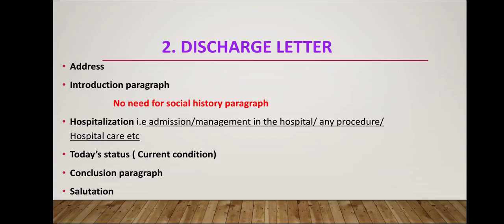Types Of Letter In OET Writing|OET All Types Letter Structure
In this video I have discussed all types of letters which come in OET exam.